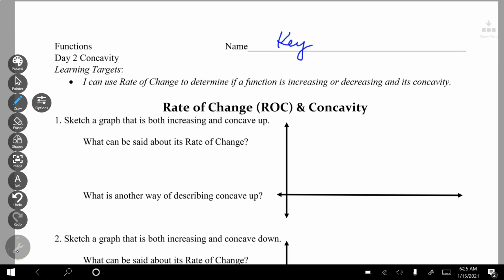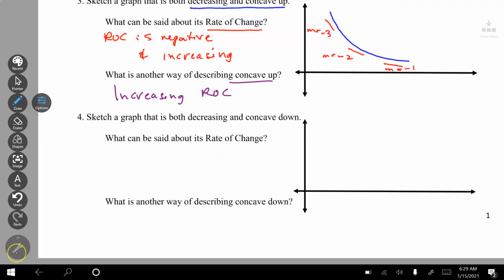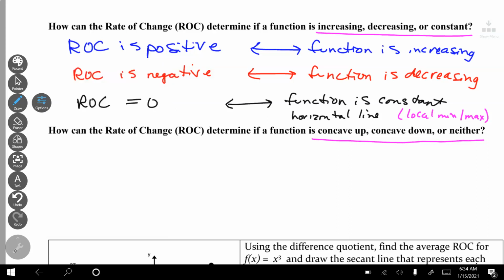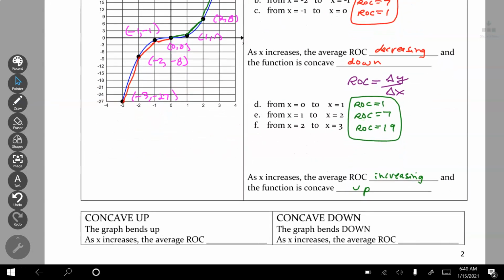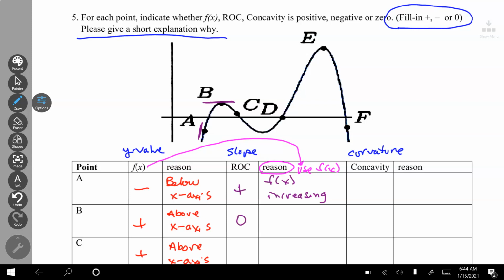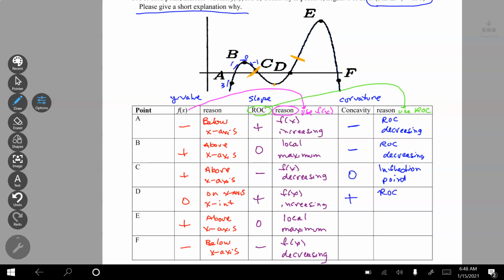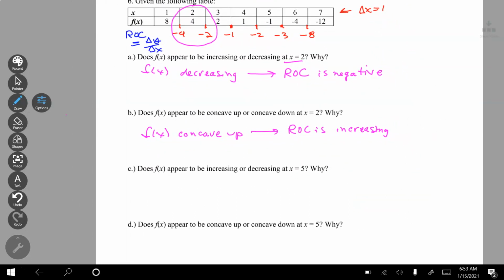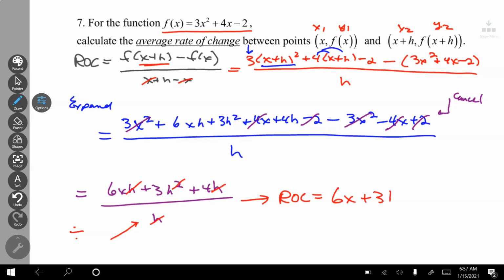Unit 2 Day 2 Concavity Video Notes